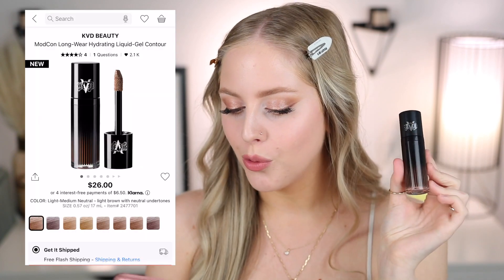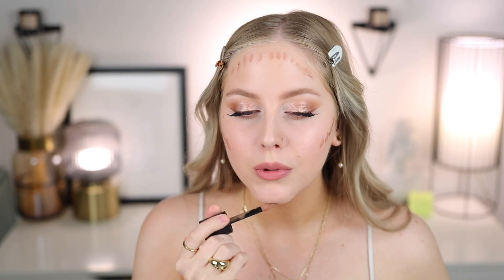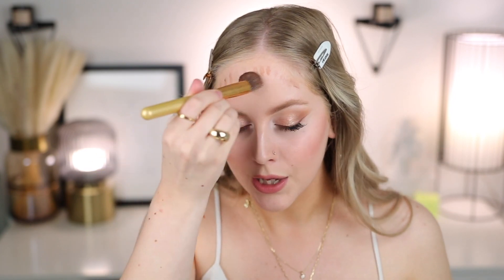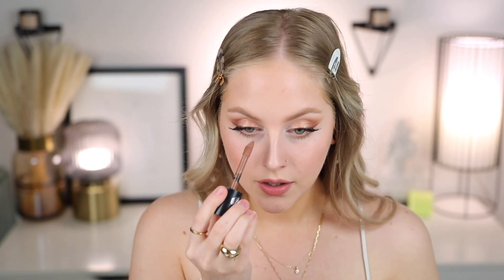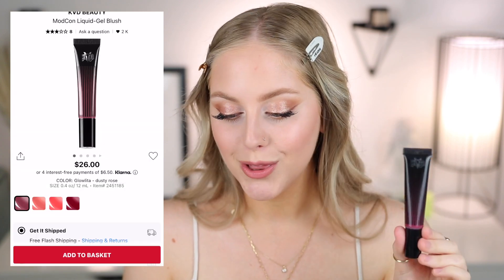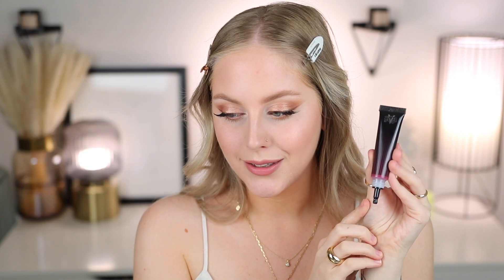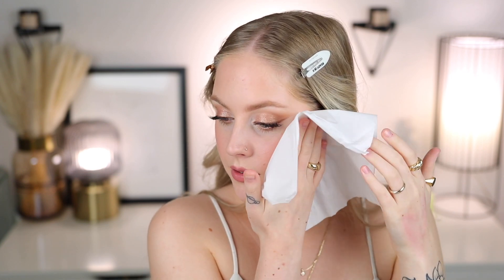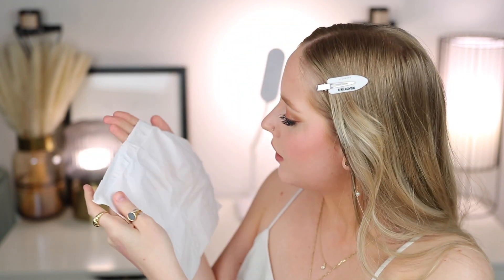KVD MODCON LIQUID GEL CONTOUR & LIQUID GEL BLUSH REVIEW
Hey everyone! Testing out and doing swatches of the new KVD Modcon Liquid Gel Contour and Liquid Gel Blush in todays video!